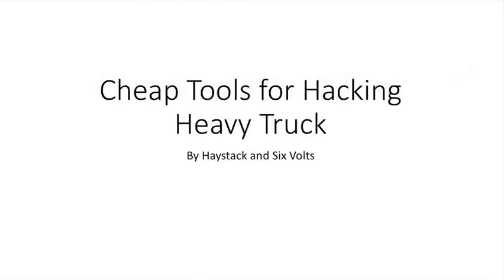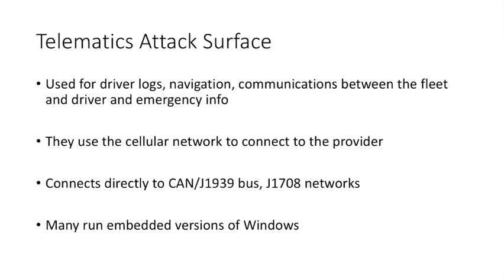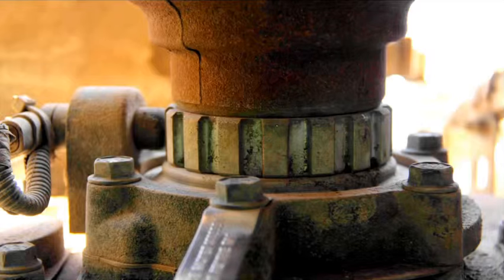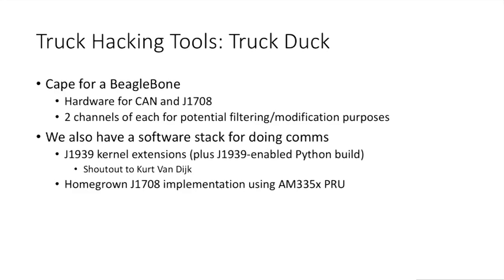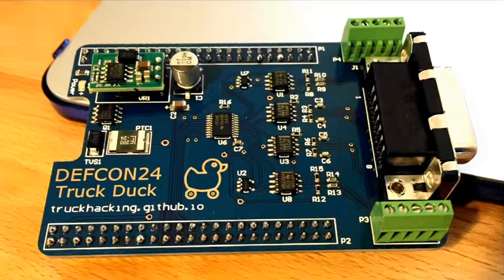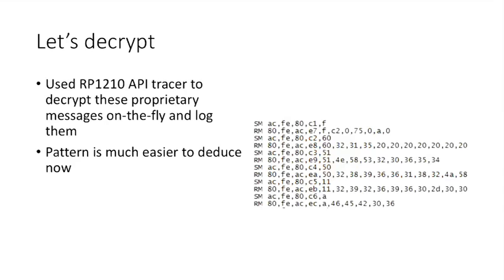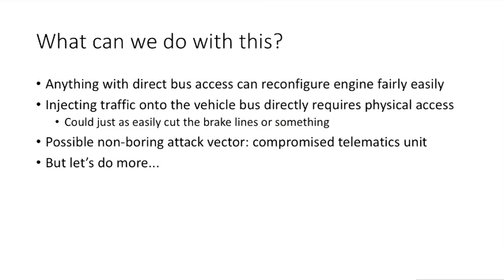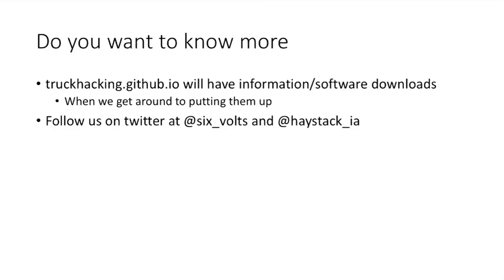DEF CON 24 - Cheap Tools for Hacking Heavy Trucks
Six_Volts Research Mercenary
Haystack Vehicle Data Ninja

There has been much buzz about car hacking, but what about the larger heavy-duty brother, the big rig? Heavy trucks are increasingly networked, connected and susceptible to attack. Networks inside trucks frequently use Internet connected devices even on safety-critical networks where access to brakes and engine control is possible. Unfortunately, tools for doing analysis on heavy trucks are expensive and proprietary. Six_Volts and Haystack have put together a set of tools that include open hardware and software to make analyzing these beasts easier and more affordable.

Six_Volts is a "research mercenary" and has worked on High Performance Computing, embedded systems, vehicle networking and forensics, electronics prototyping and design, among other things. He's crashed cars for science, done digital forensics on a tangled mess of wires that used to be a semi truck, built HPC clusters out of old (and new) hardware, designed tools to extract data from vehicle EDRs, and in his spare time trains teams of students to defend enterprise networks.

Haystack Haystack was a computer science student researching process control security, when one day he was recruited by a nefarious mechanical engineering professor hell-bent on dominating the field of accident reconstruction. After a series of dangerous training missions to various accident sites and junkyards, Haystack can now cut electronic control modules from wrecked trucks with surgical precision and extract crash data from them that was previously thought to be unrecoverable.